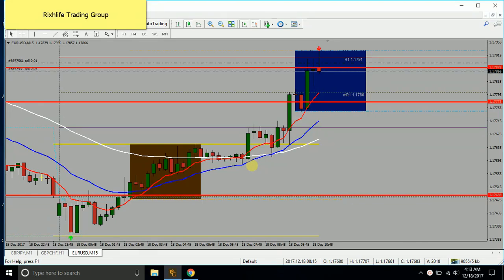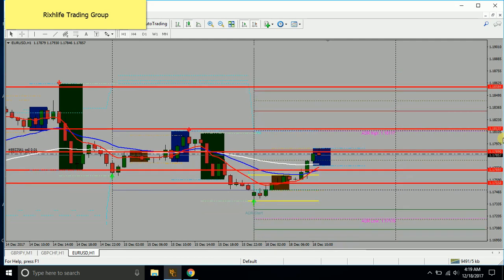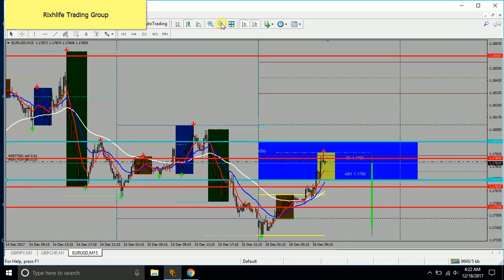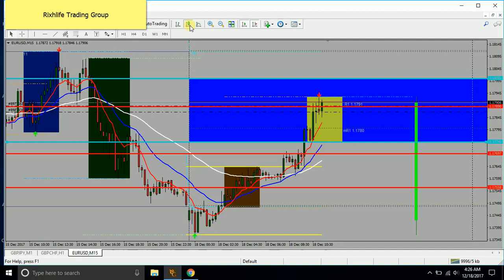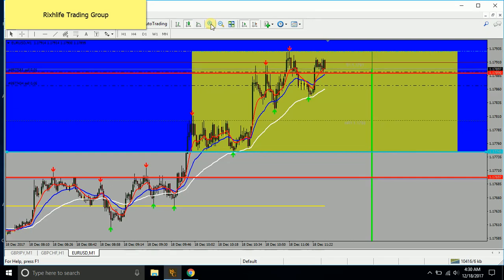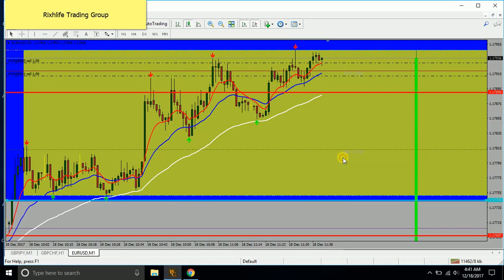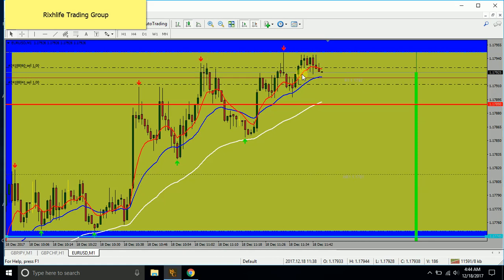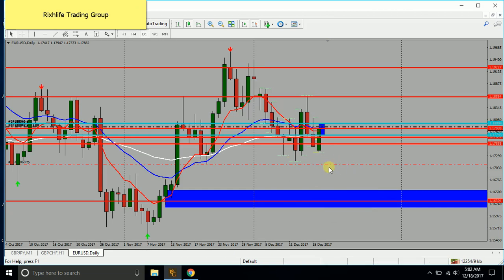Monday December 18 EurUSd Live Session markup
Here Urban Fx Master Sensei breaks down a weekly analysis on the EurUsd currency pair. I am taking short positions down to the 1.17100 Level